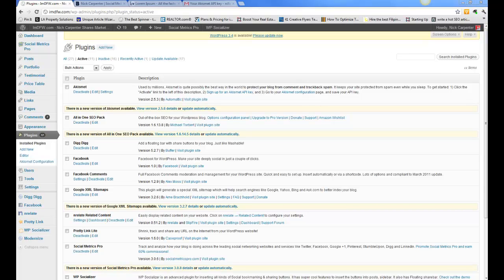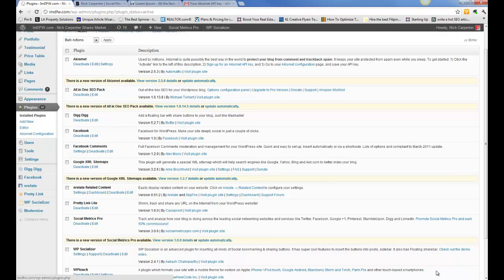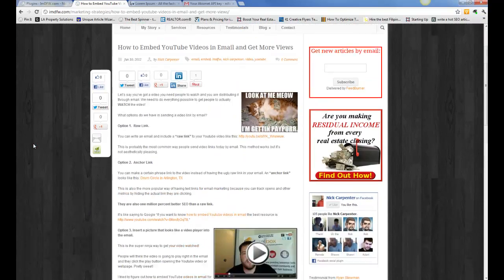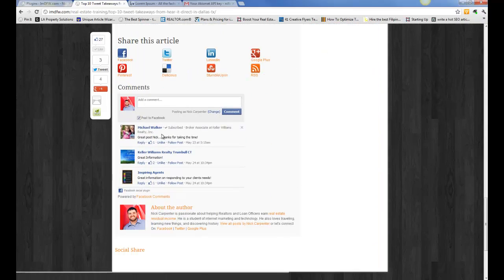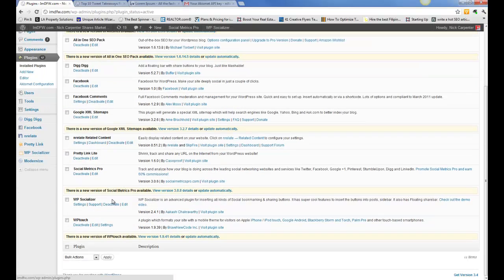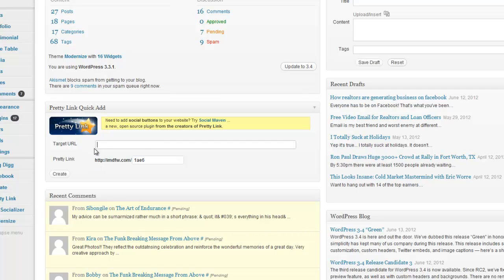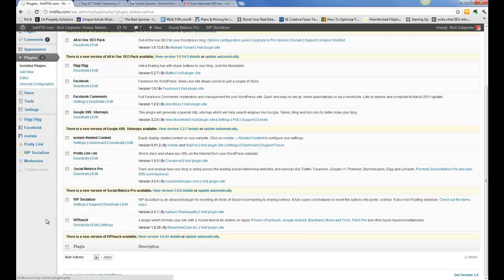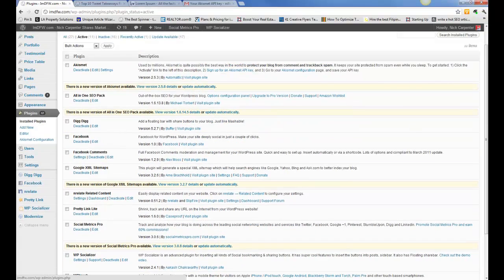What Wordpress Plugins Should I Have on my Website (Nick Carpenter Tutorial)